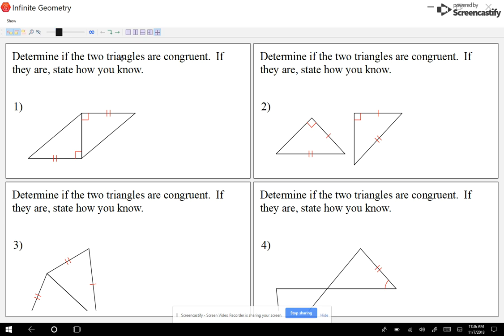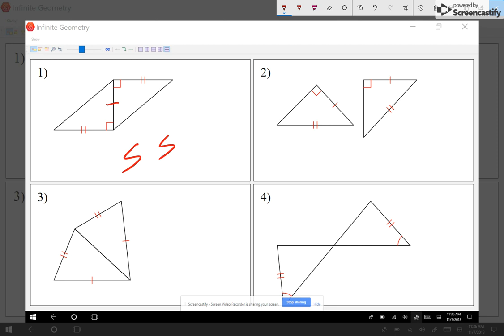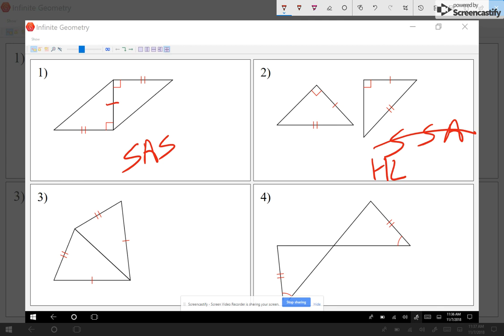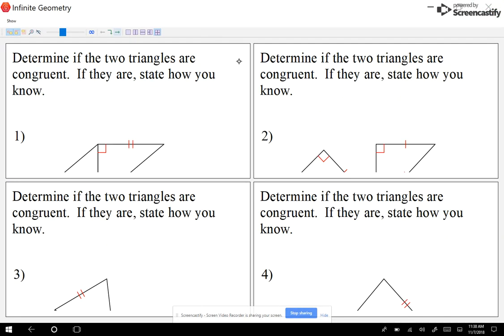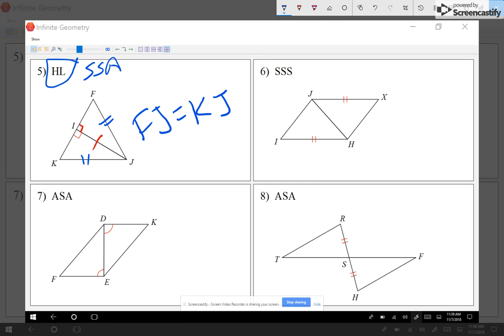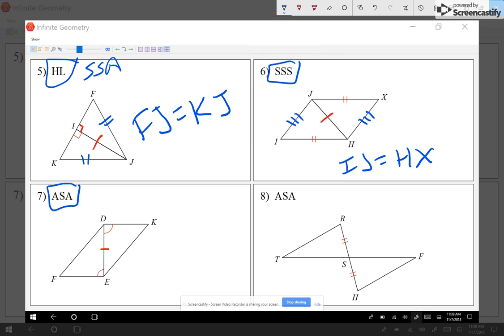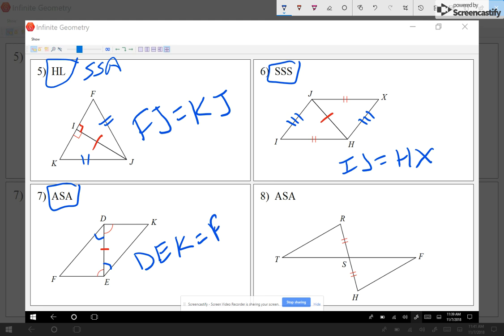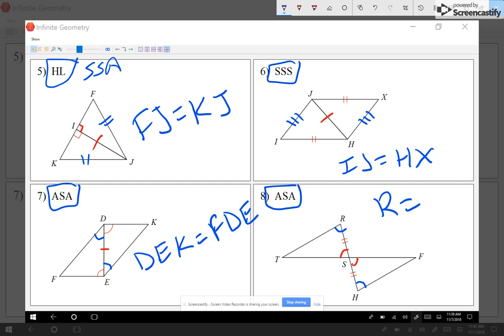Leonzo AAA and SSA